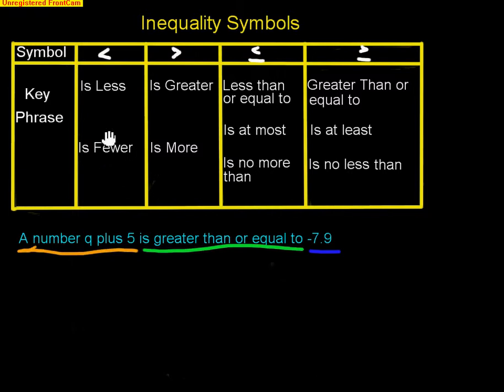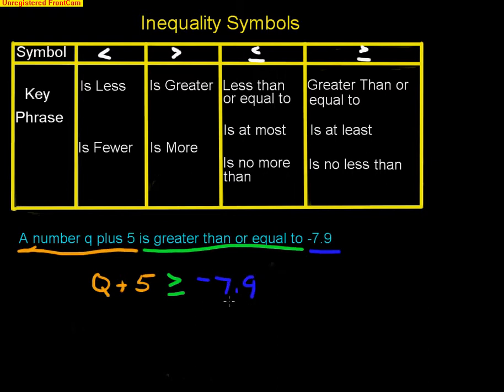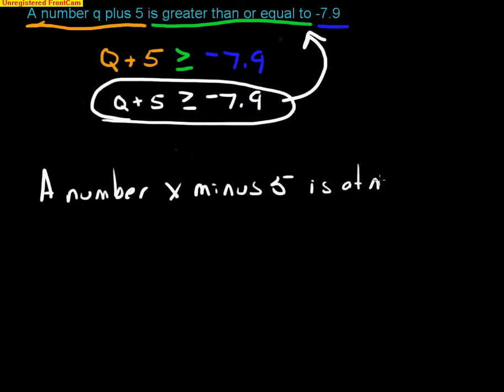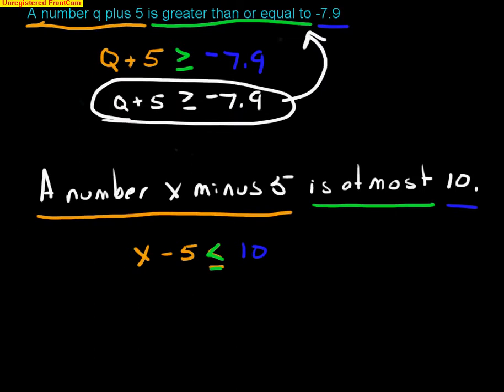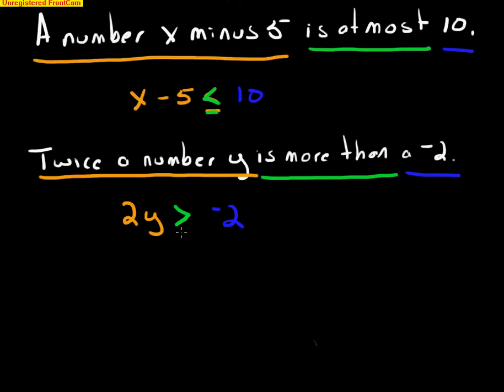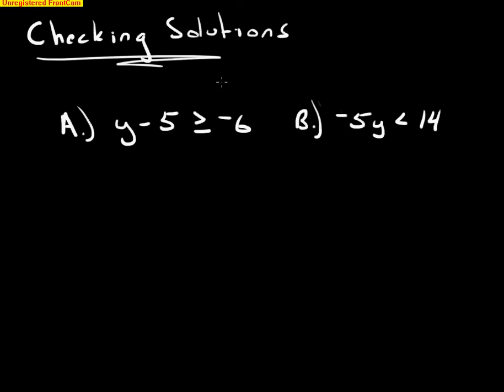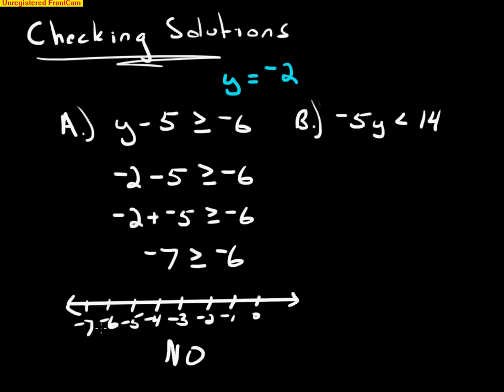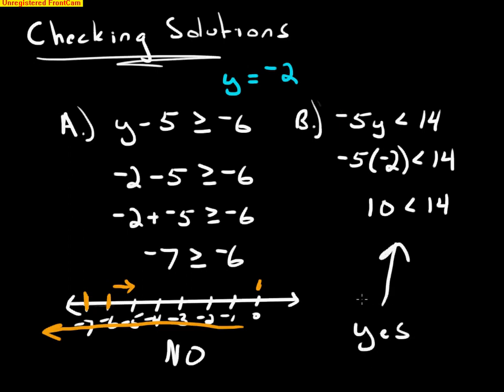Inequalities Checking Solutuons